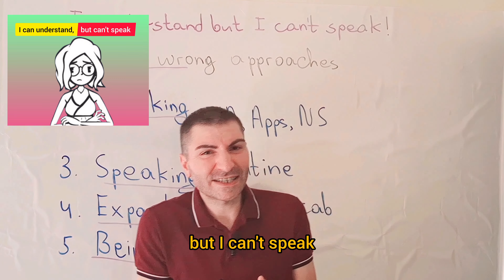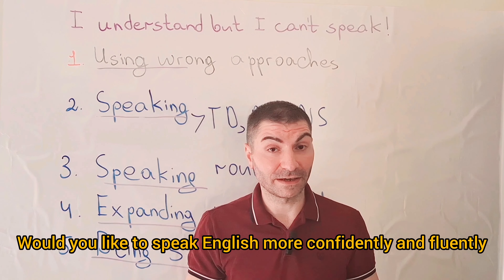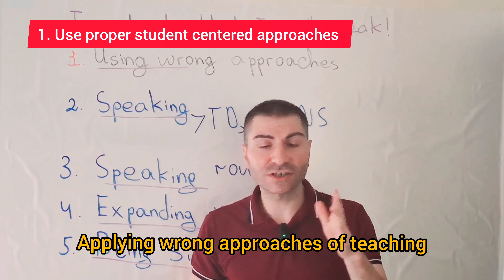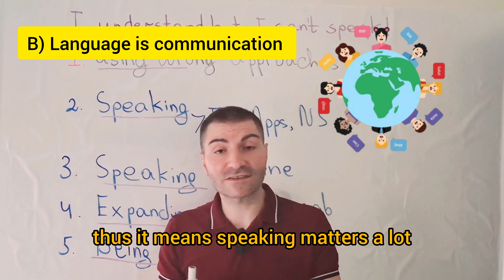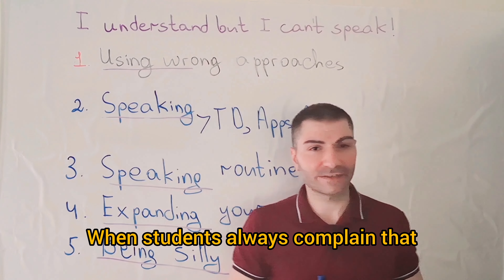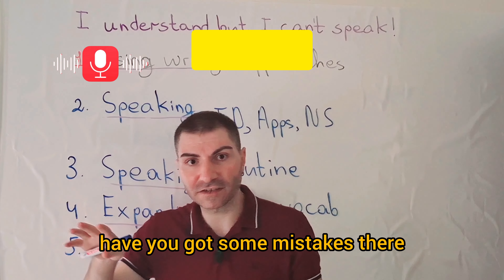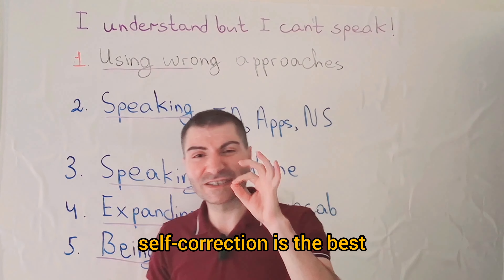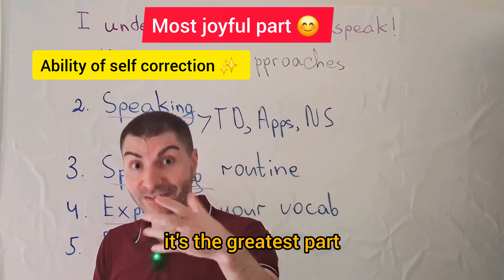1. You understand, but you can not speak? Here's Why!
Welcome to "Just Speak Up English" with Niko! 🌍✨

Do you feel confident understanding English but struggle when it comes to speaking? You're not alone! In this video, we’ll explore why so many learners face this challenge and, more importantly, how to overcome it. I’ll share practical tips, exercises, and insights to help you turn your understanding into fluent speech. Let’s unlock your speaking potential together!

Dive in and share your tips on acquiring a language in the comments below—let’s keep the conversation going!